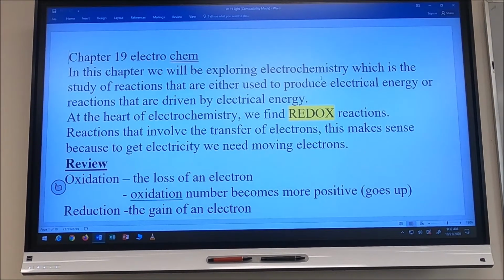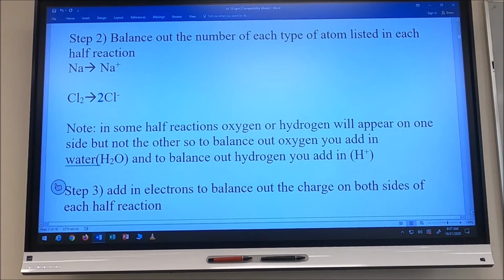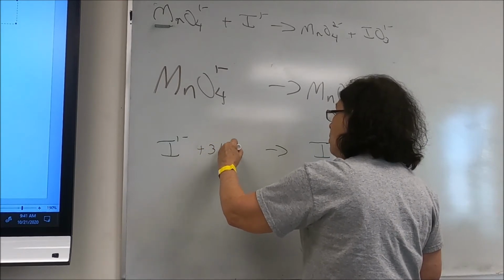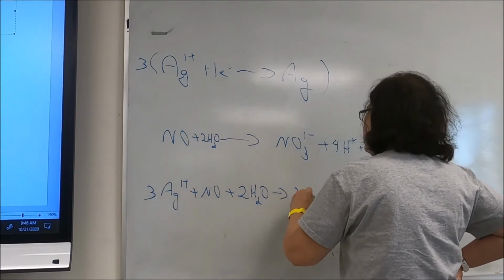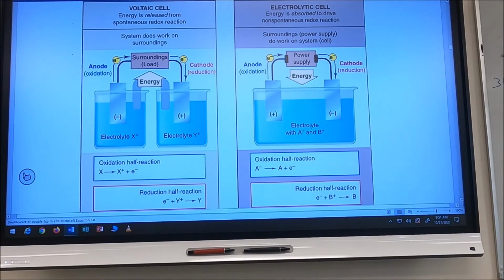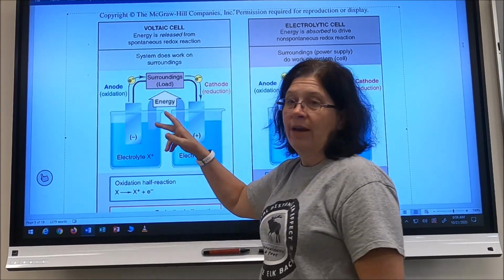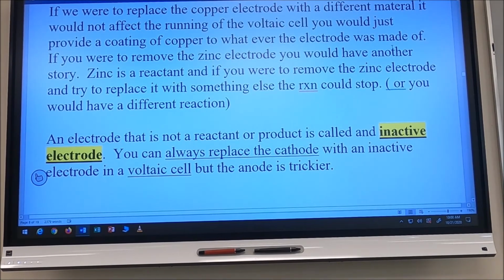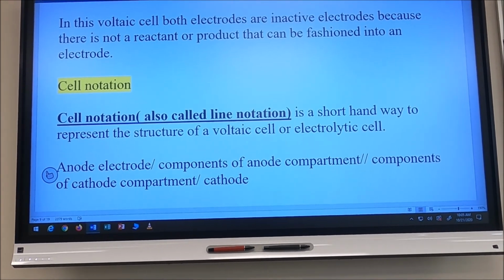CHm112 electrochemistry part 1